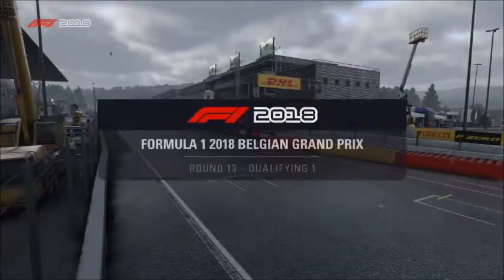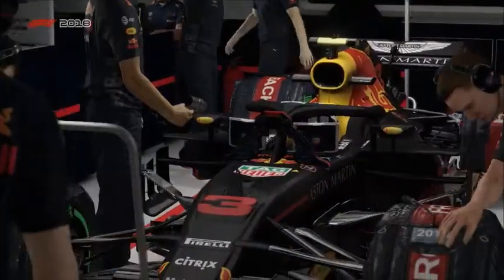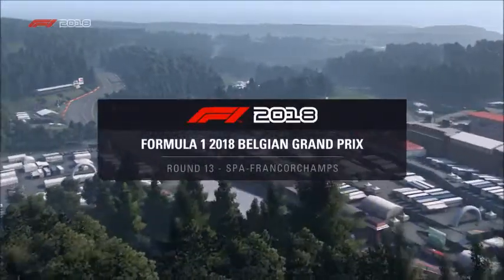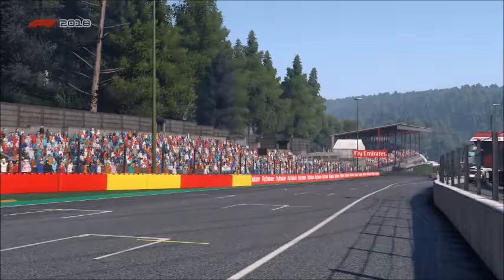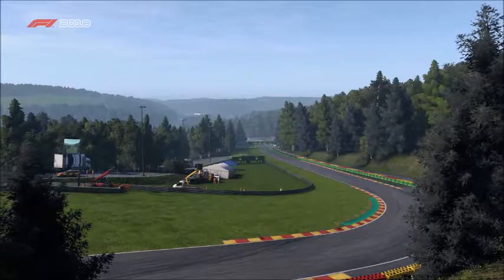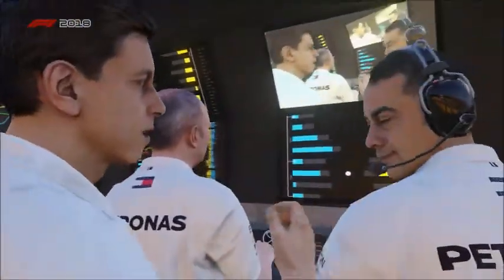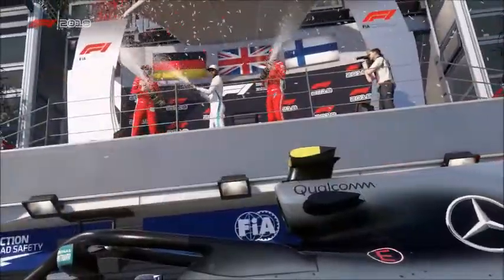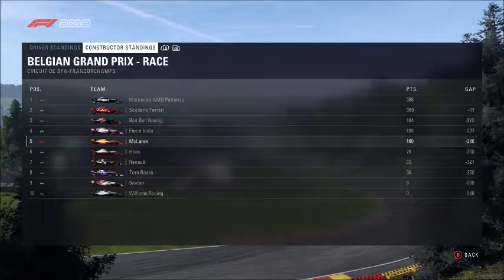F1 2018 Career Mode #13: I WANT SLIPSTREAM!!!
New Journey on F1 2018 Game Career Mode!
F1 2018 Career Mode Part 13: S1 - Belgian GP